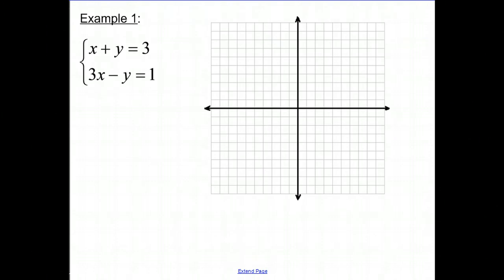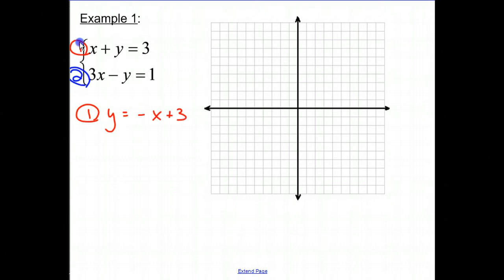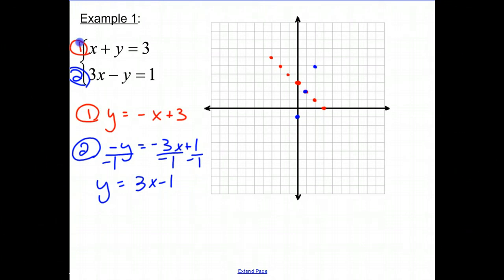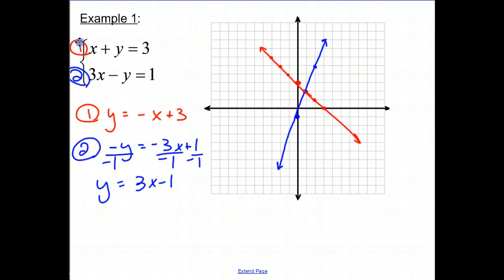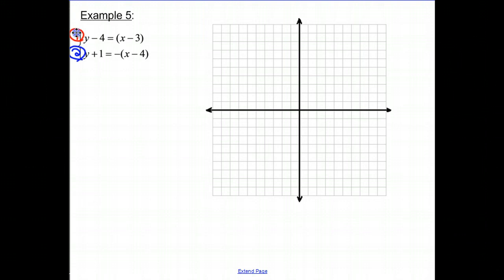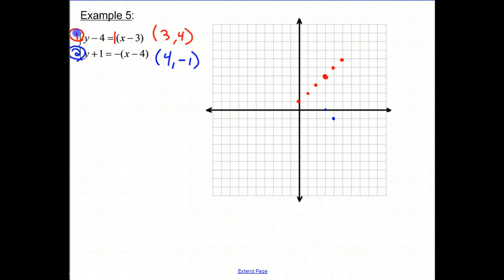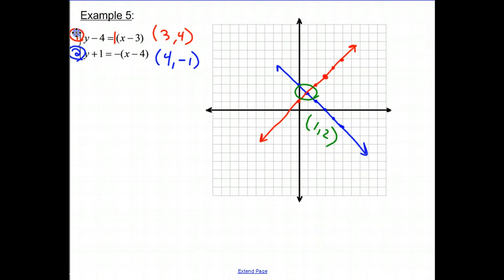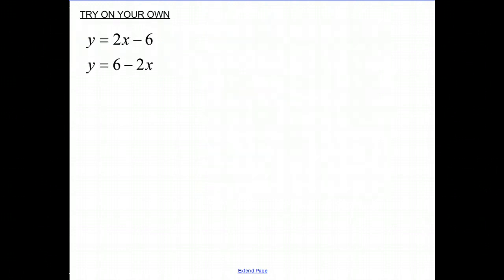M1 Systems-Graphing Method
This video will walk through two examples of solving systems using the graphing method.